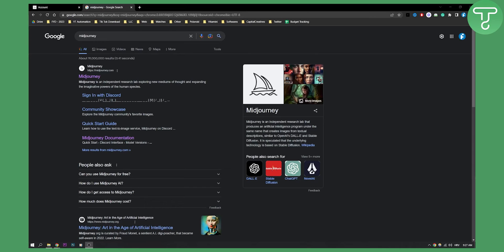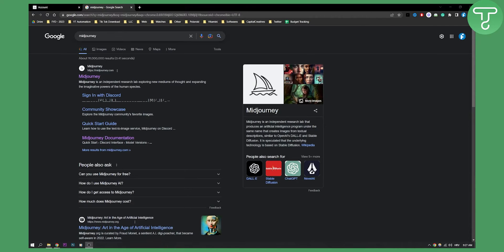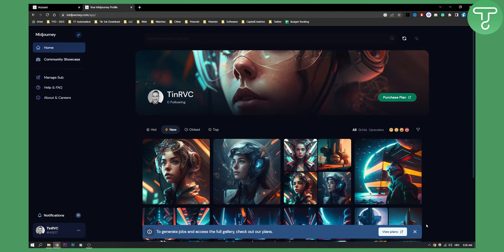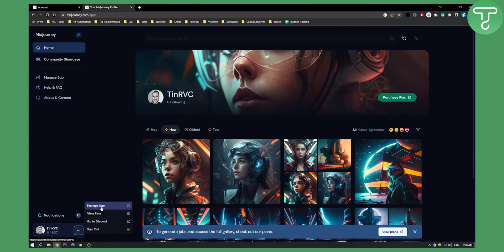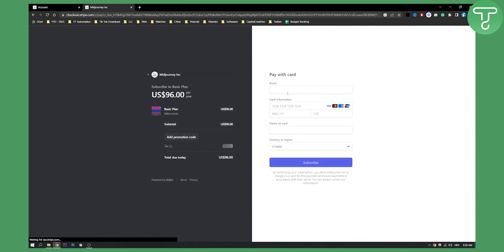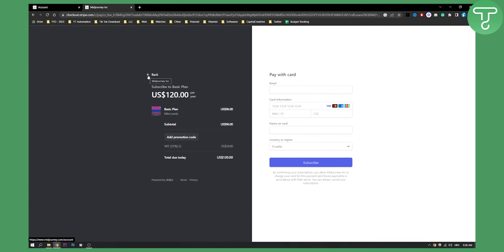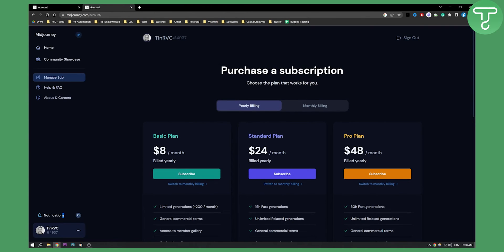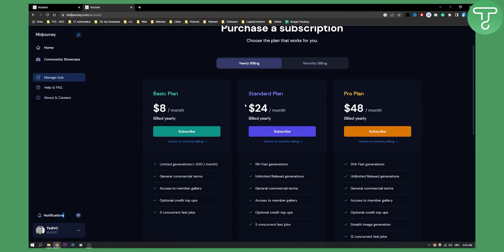How to Buy Midjourney Subscription - Quick Tutorial (2024)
In this video, I will show you how to buy midjourney subscription